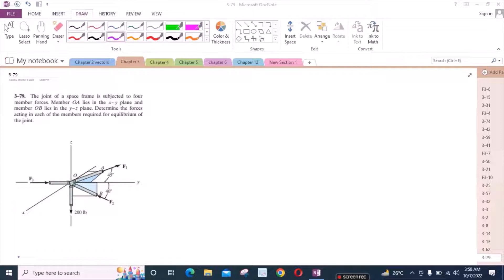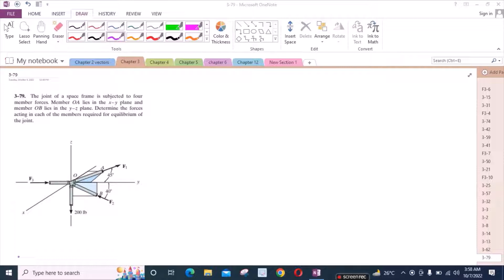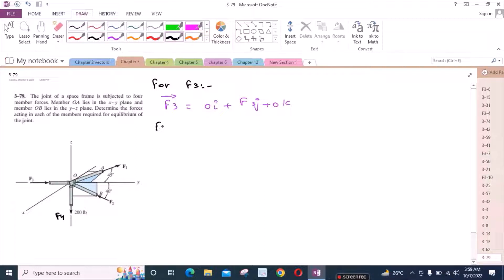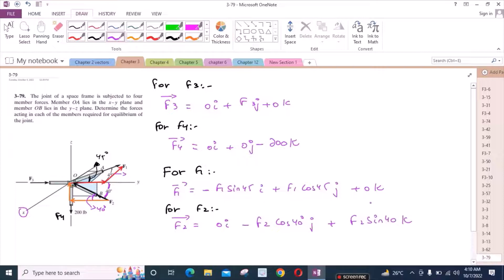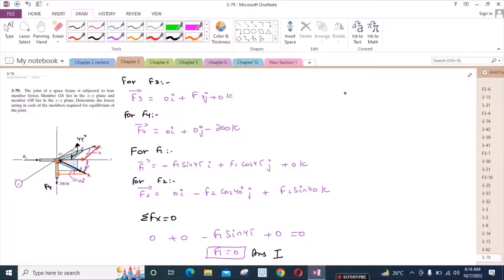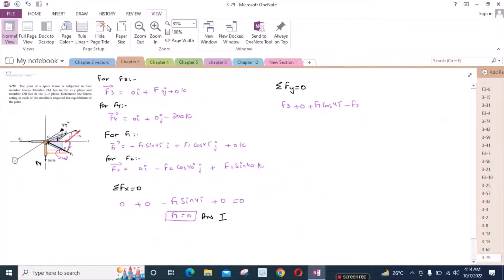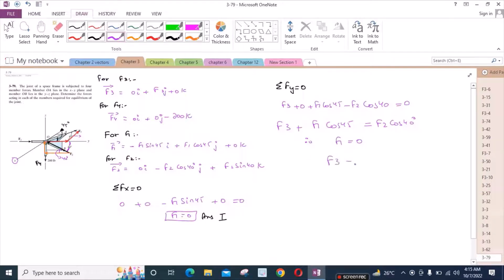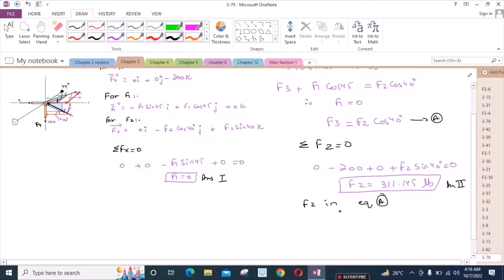3-79 hibbeler statics chapter 3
3-79 hibbeler statics chapter 3 | hibbeler statics | hibbeler

"The joint of a space frame is subjected to four member forces. Member oa lies in the x-y plane and member ob lies in the y-z plane. Determine the forces acting in each of the members required for the equilibrium of the joint.''

This is one of the videos from the playlist "Rc hibbeler statics 12th Edition Chapter 3" videos. This video will help you to understand force vectors and their calculations.

I hope you will find this video helpful and if you do find it useful, please feel free to subscribe to my YouTube channel it will motivate me a lot and turn on the bell icon for new videos.